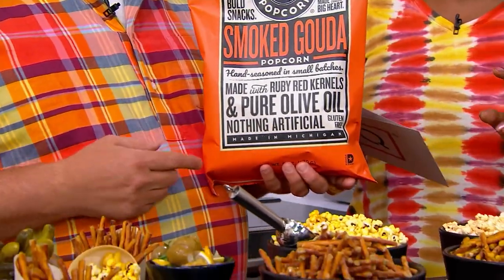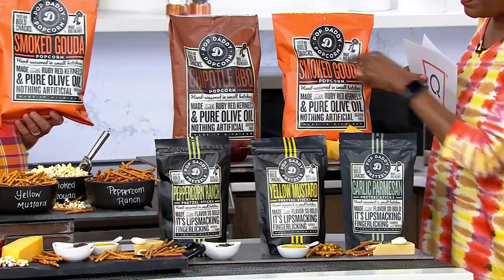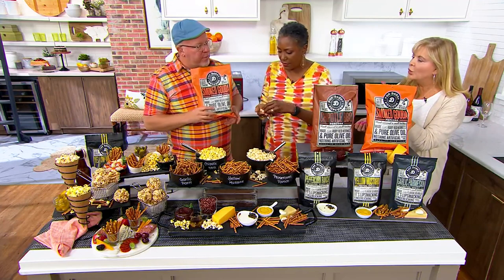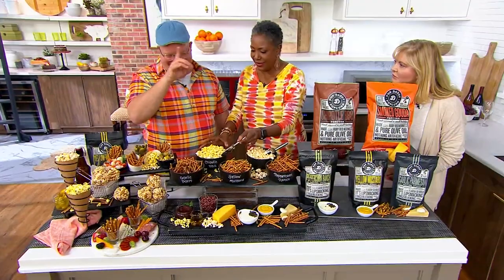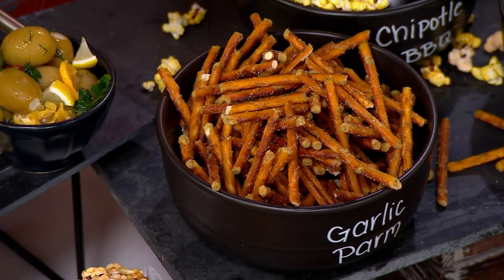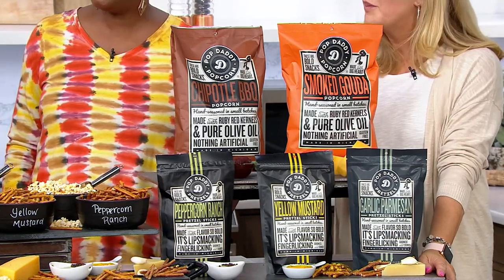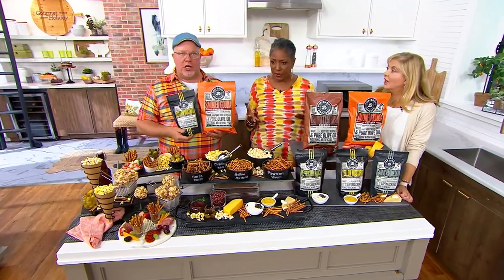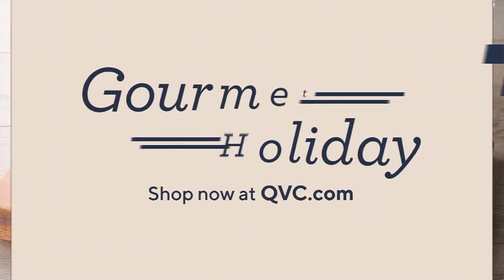Pop Daddy 5 Bags Hand Seasoned Pretzel & Popcorn Duo on QVC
Pop Daddy 5 Bags Hand Seasoned Pretzel & Popcorn Duo

Craving more than a crunch? Get your flavor fix with this pretzel and popcorn combo that's seasoned in small batches for bold taste. Keep the delicious duo on hand for loading lunch boxes, entertaining guests, and nibbling on family movie night. From Pop Daddy.